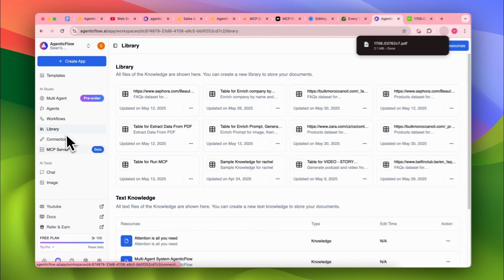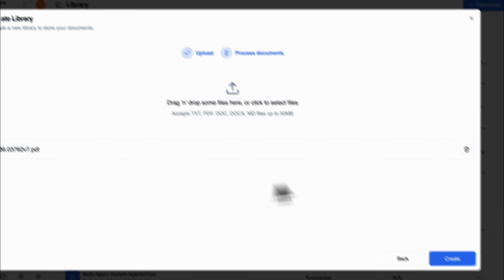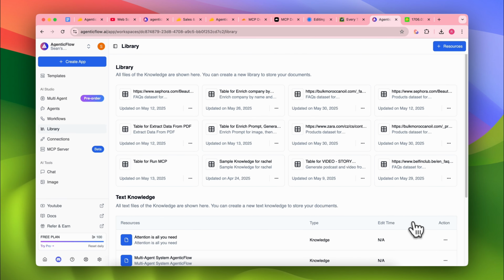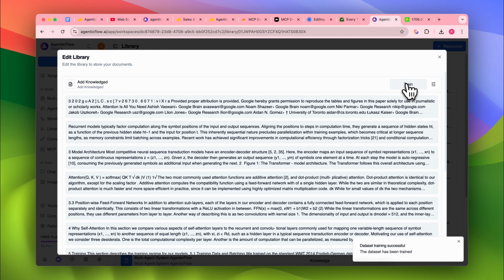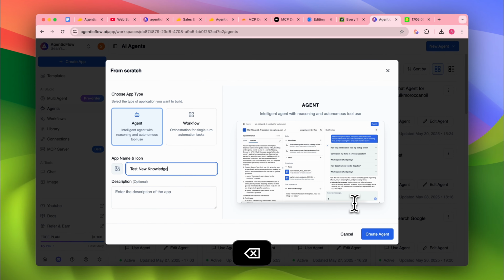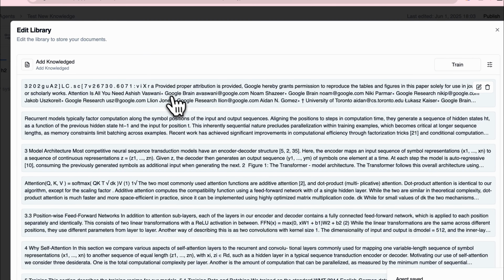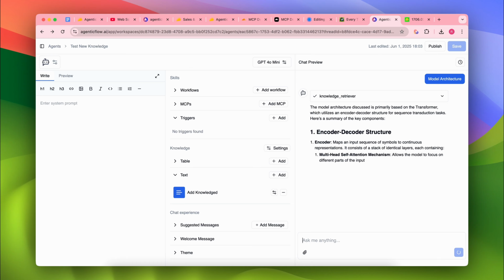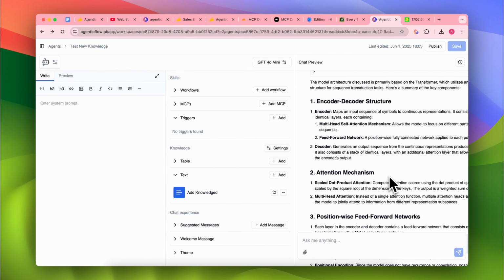Instantly Teach Your AI Agent with PDFs in AgenticFlow | Step-by-Step Guide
Learn how to turn any PDF into a smart knowledge source for your AI agents—no coding required. In this quick walkthrough, we show you how to:

• Upload & Process Your PDF: Create a new Text Knowledge library, drag in your PDF, and let AgenticFlow extract the content.
• Train the Knowledge Base: Click “Train” and watch the dataset become searchable in seconds.
• Build a Custom Agent: Create a new agent, attach your trained PDF library, and save.
• Ask Your Agent: Enter a query (e.g., “Model Architecture?”) and see your agent pull answers directly from the PDF using the knowledge_retriever tool.

Why this matters:
• Instant Expertise – Give your AI agent the exact context from research papers, manuals, or SOPs.
• No-Code Setup – Everything happens through a simple drag-and-drop and a couple of clicks.
• Reusable Workflow – Train once, reuse across multiple agents or projects.